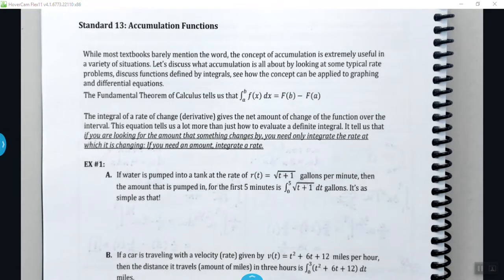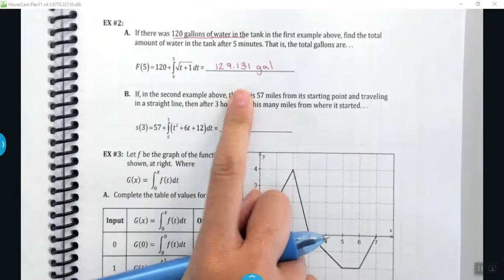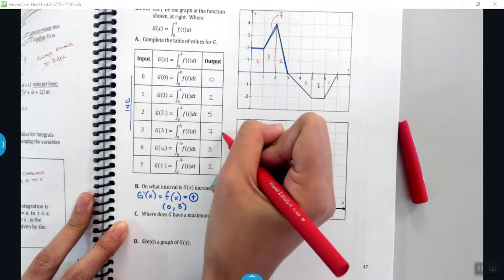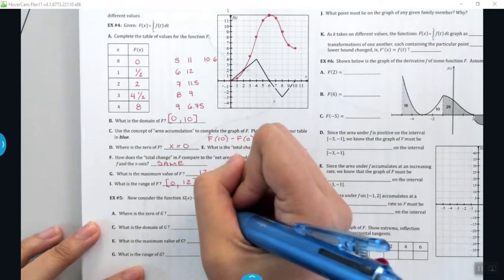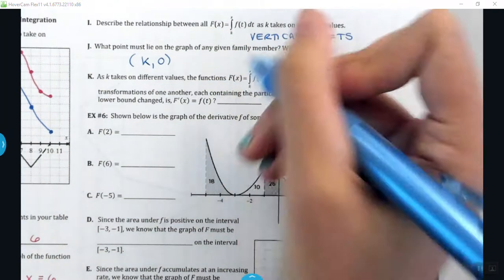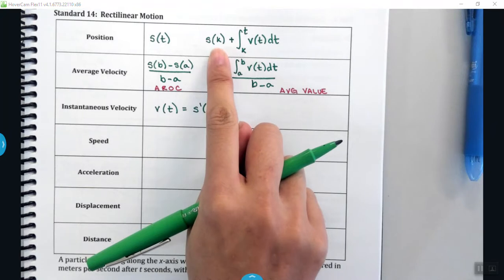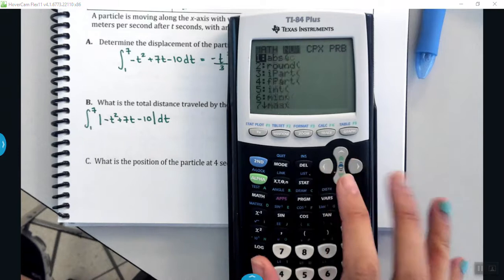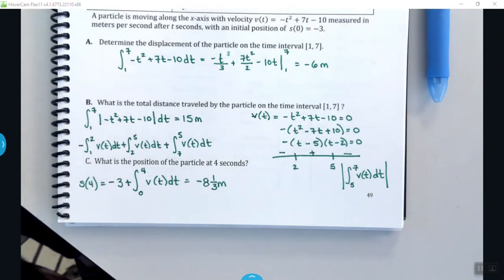Standard 13 & 14 - Accumulation Functions and Particle Motion